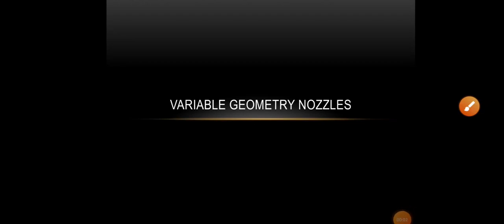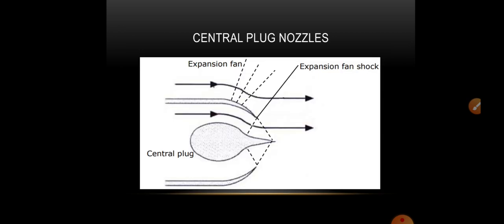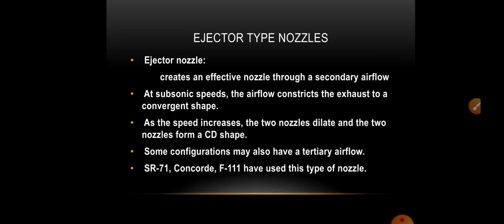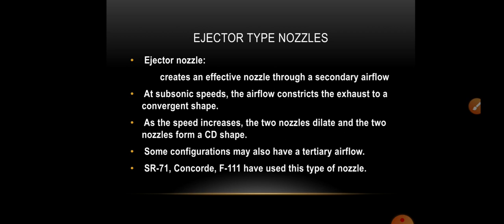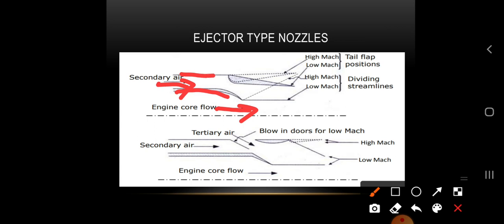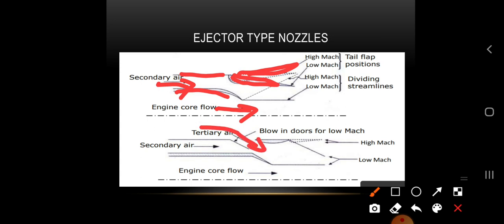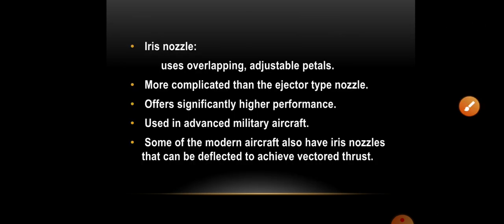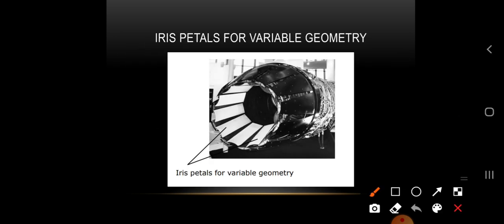VARIBLE GEOMETRY NOZZLE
Central plug at nozzle outlet
Ejector type
Iris nozzle
Iris petals for variable geometry